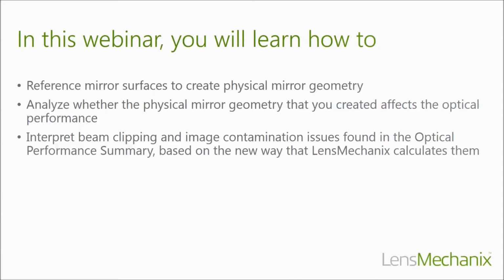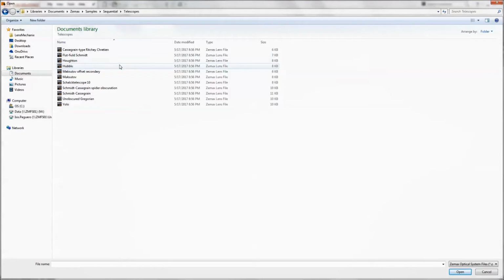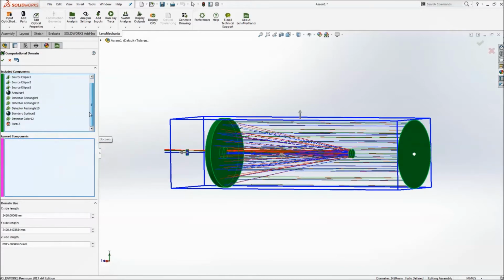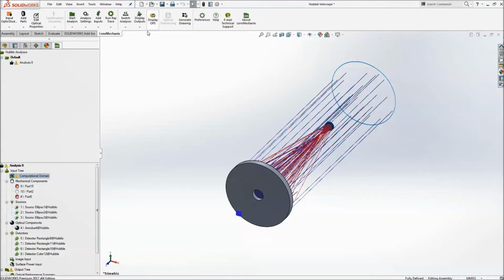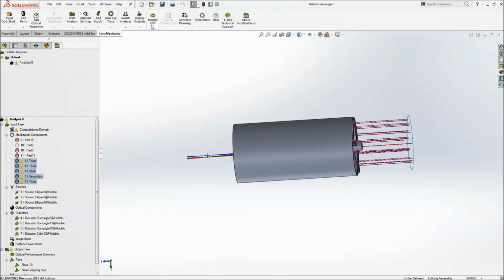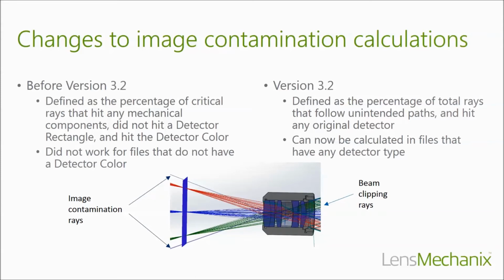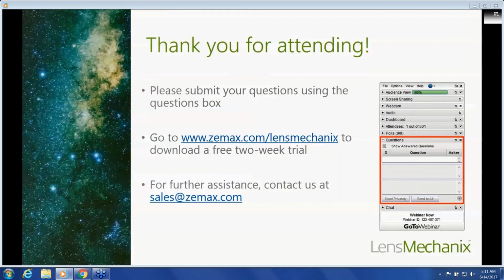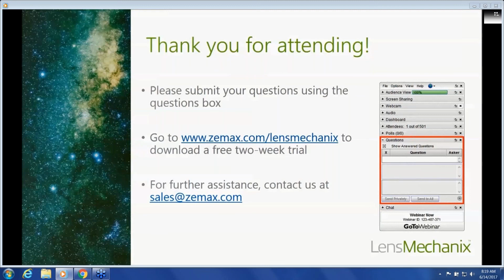Design mirror geometry in LensMechanix using mirror surfaces from an OpticStudio design file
When a mechanical engineer loads an OpticStudio design file that contains a mirror surface into LensMechanix, the surface can be used to create the geometry of a physical mirror.
In this webinar, you will learn how to:

• Reference mirror surfaces to create physical mirror geometry
• Analyze whether the physical mirror geometry that you created affects the optical performance
• Interpret beam clipping and image contamination issues found in the Optical Performance Summary, based on the new way that LensMechanix calculates them